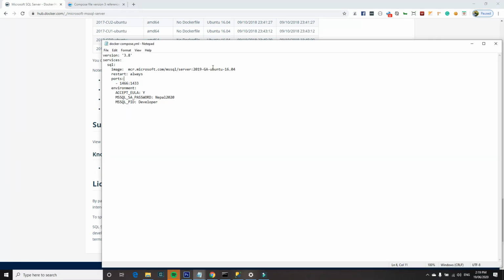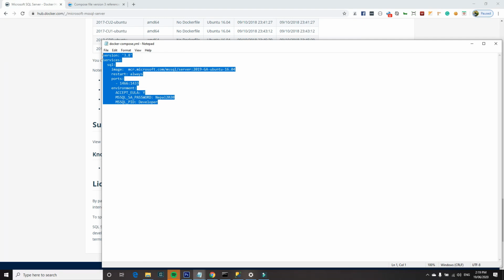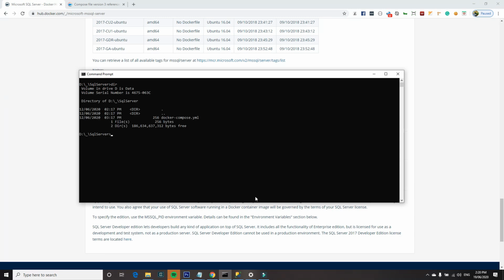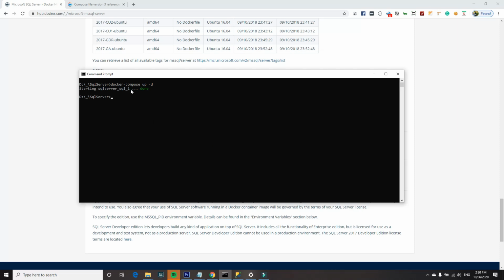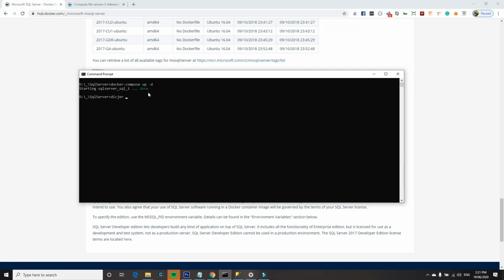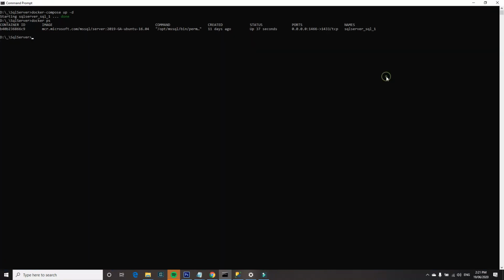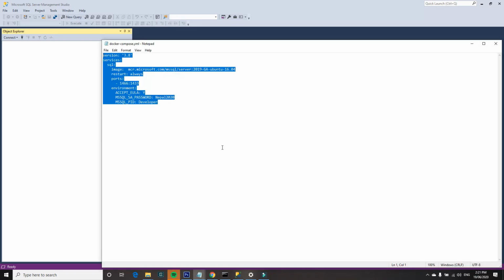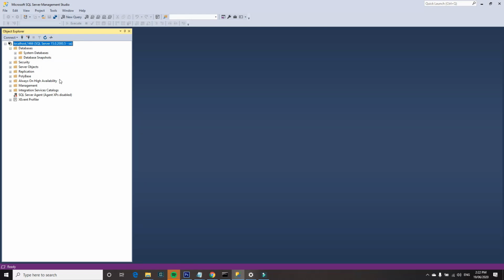How to Run SQL Server in Docker | Microsoft Sql Server in Docker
This video will show how you can quickly run the sql server (developer edition) in the docker container.

1. Create a docker-compose.yml file with following

version: '3.8'
services:
  sql:
    restart: always
    ports:
      - 1466:1433
    environment:
      ACCEPT_EULA: Y
      MSSQL_SA_PASSWORD: Nepal2020
      MSSQL_PID: Developer

2. Save it and run the docker-compose file